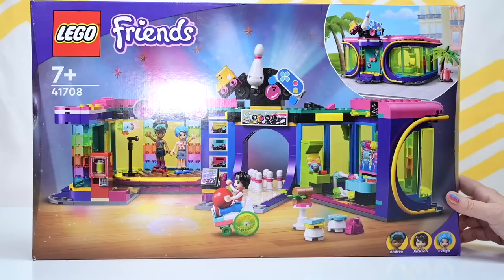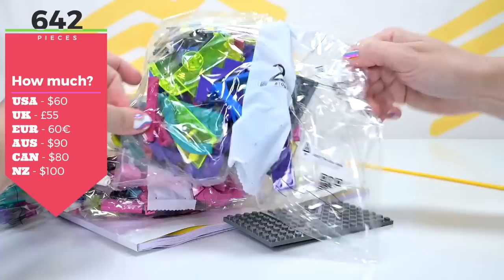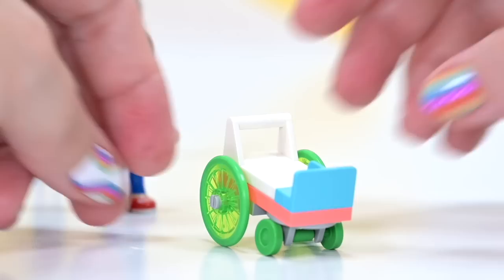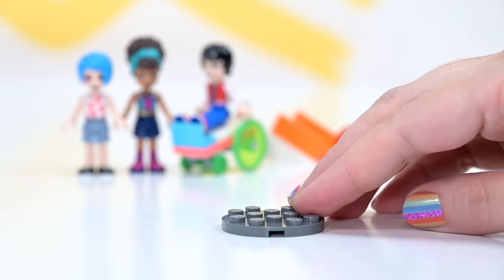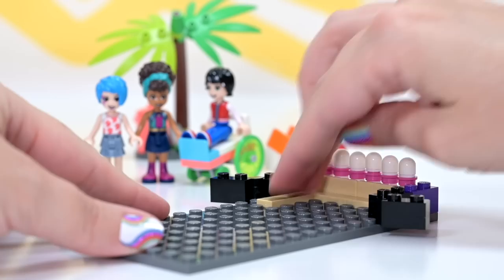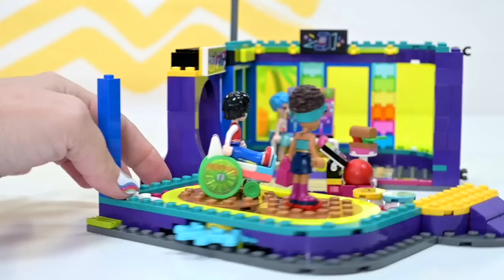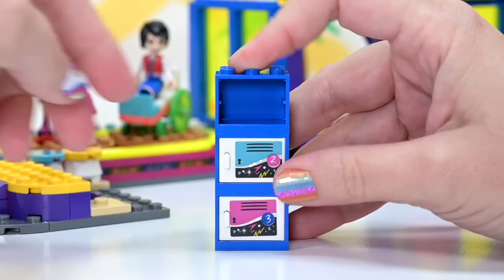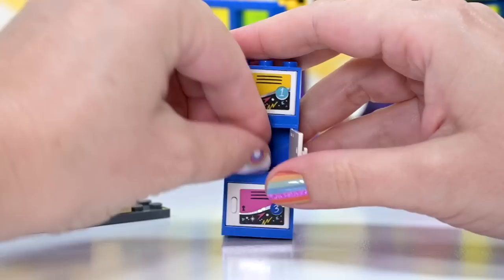Well helloooooo retro 80s 🛼 Lego Friends roller disco arcade build & review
This set is an absolute knockout! Who remembers roller skating under disco lights while  Kate Bush's Running up that Hill blasts out over the speakers? Just me? This set (Lego Friends Roller Disco Arcade 41708) has EVERYTHING (except a claw machine but I will rectify that) - a bowling alley, arcade games, an air hockey table and a dance dance revolution game. And so much neon 👀. All the neon.